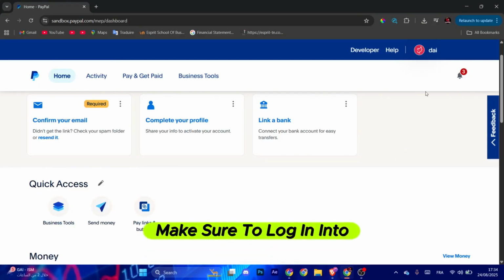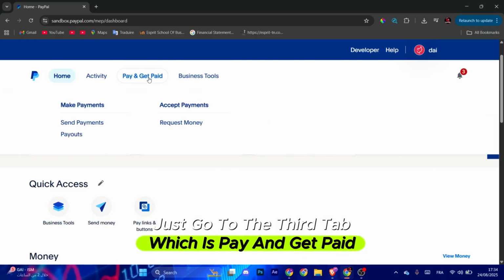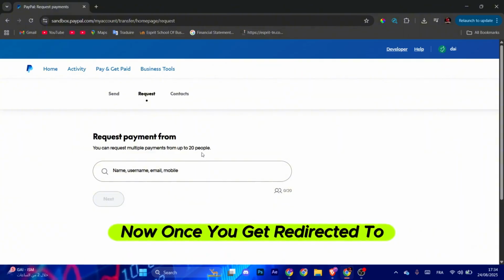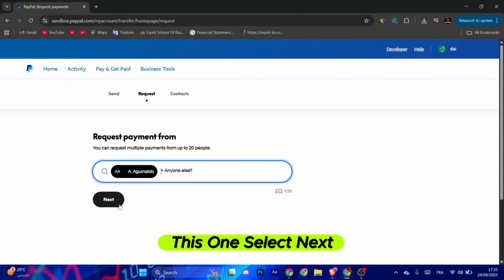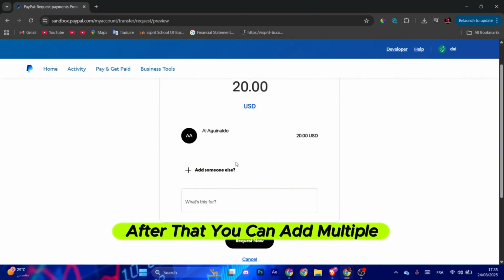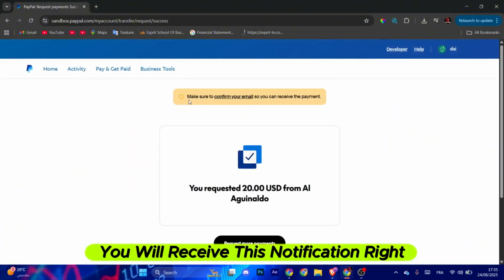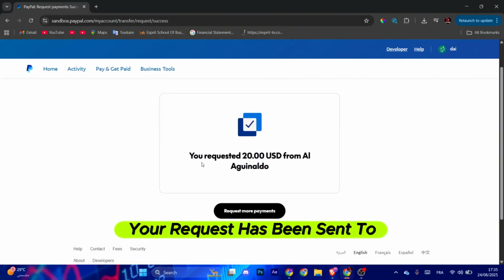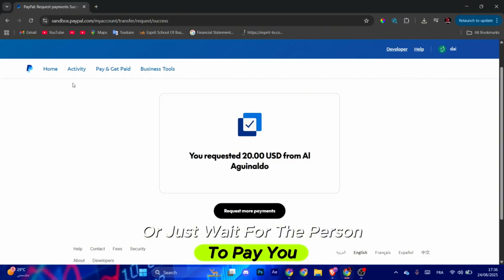How to Receive Money in PayPal (Quick & Easy 2025)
How to receive money internationally

How to check pending payments